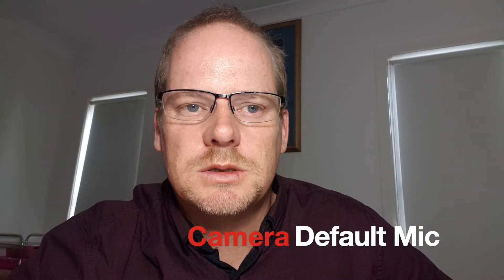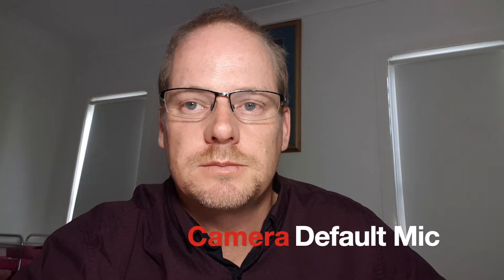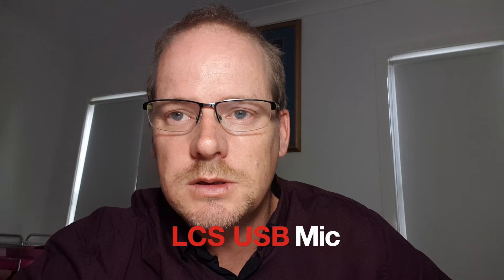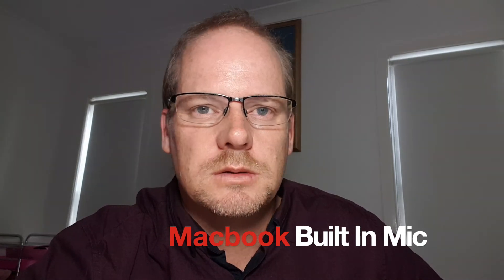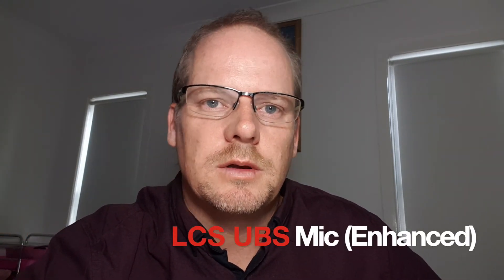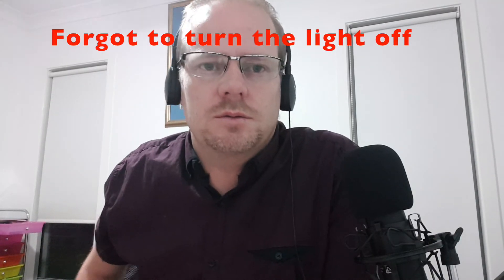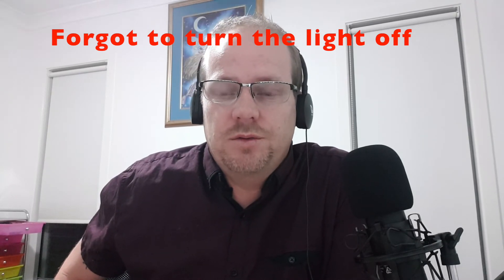I made a HUGE mistake recording | I am Sorry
I made a HUGE mistake | I am Sorry

My video published yesterday has a super bad quality problem,
So bad that at one point where I was demonstrating something onscreen, the screen is in fact unreadable.

I was going to remove the video, but I have decided against it, and decided I seriously need to fix this problem.

Additionally, in my video, I said that I keep using the dodgy Mic till this journey brings in money to replace it.

But, after realising how bad the sound quality was, I search around and found a simple cheap desktop mic which, in my opinion, sounds WAY better.